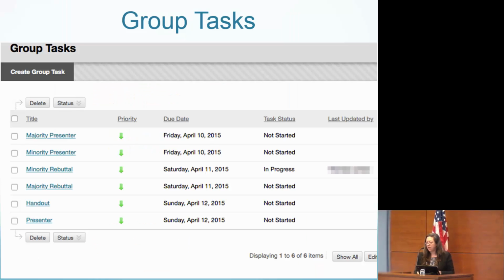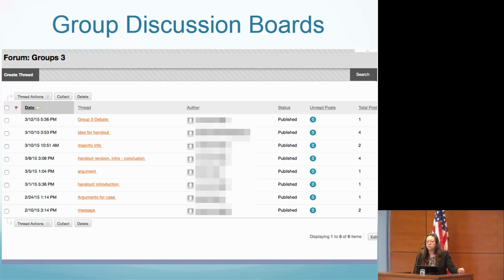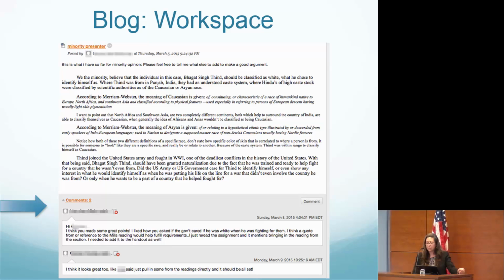Group Tools: Enhancing Traditional Assignments by Professor Elisabeth Arruda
As part the UMass Dartmouth Teaching and Learning with Technology event Professor Elisabeth Arruda of the Women and Gender Studies department reflects on her use of collaborative group tools in increasing student engagement.